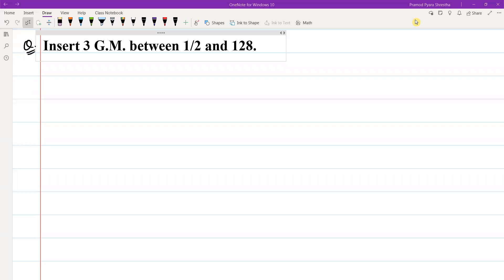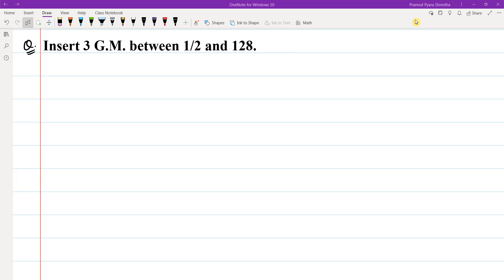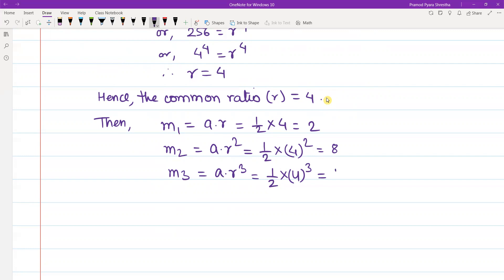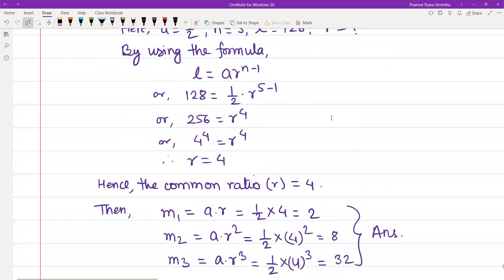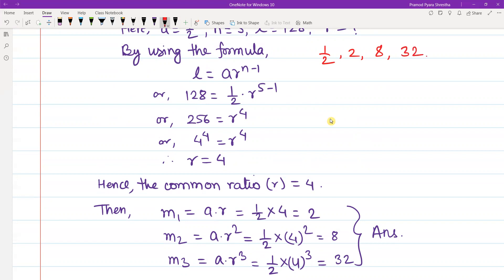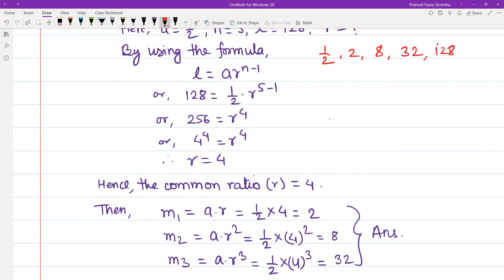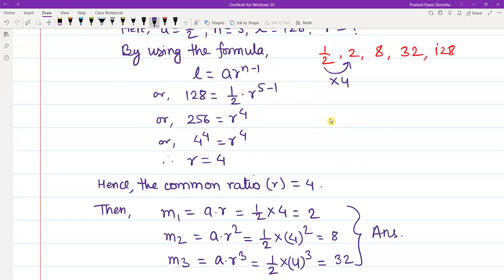Geometric Progression | Insert 3 G.M. between 1/2 and 128.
Simple steps to solve geometric progression